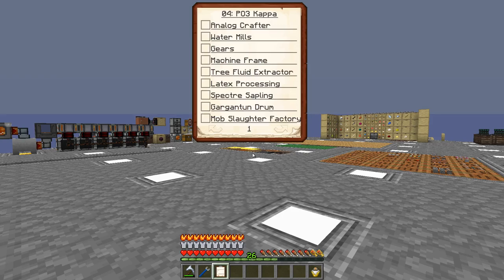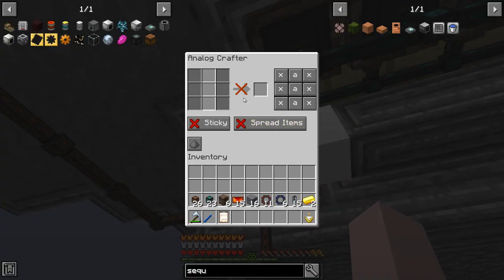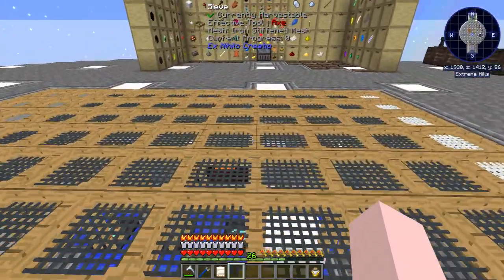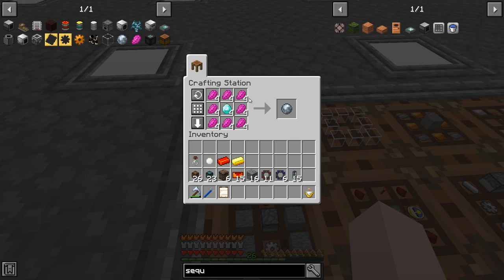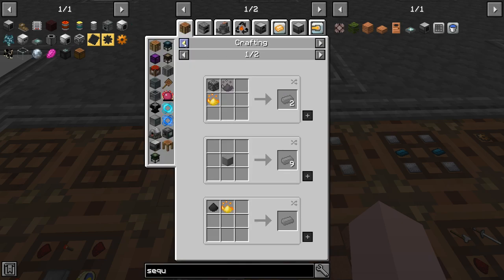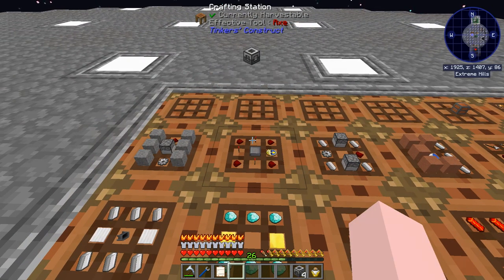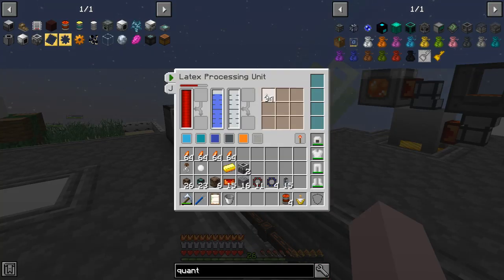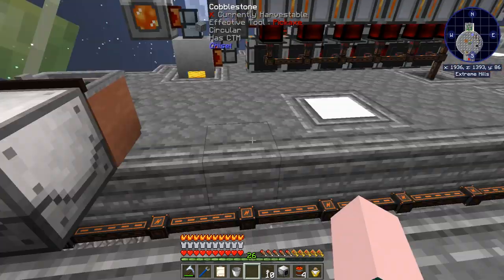04: Mob Slaughter Factory, Sluice Box, Analog Crafter, PO3 Kappa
Analog Crafter, Water Mills, Lunar Reactive Dust, Tungsten, Gears, Machine Frame, Tree Fluid Extractor, Plastic Sheets, Block Placer, Timer, Latex Processing Unit, Spectre Sapling, Gargantuan Drum, Sluice Box, Ember Shards, Patient Bag Automation, Mob Slaughter Factory